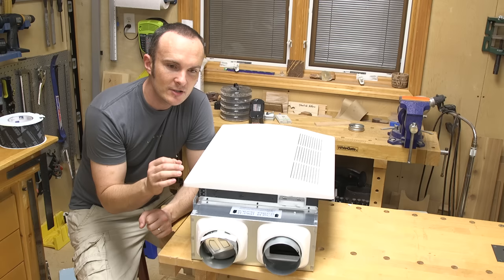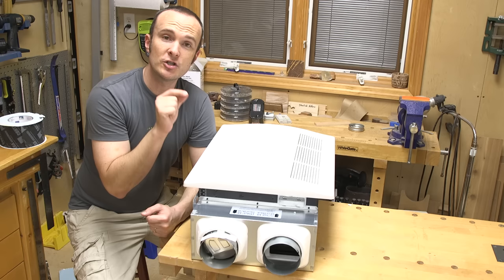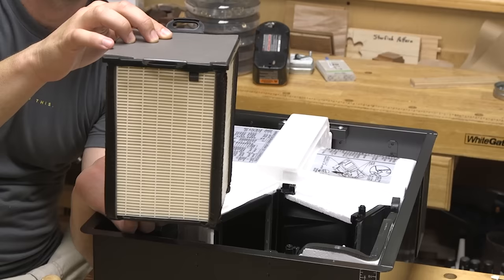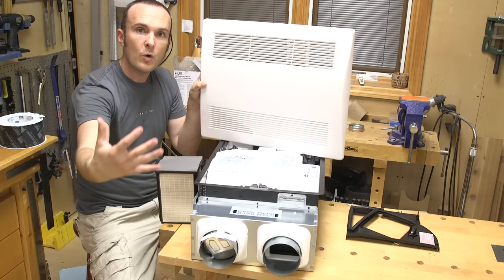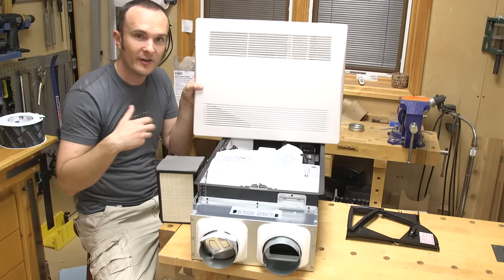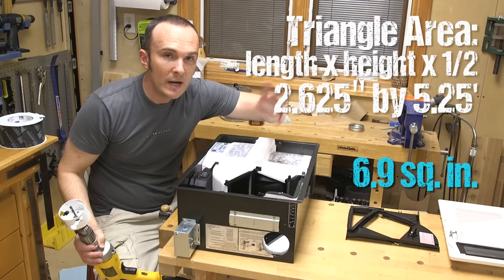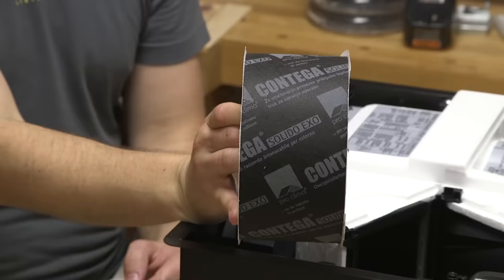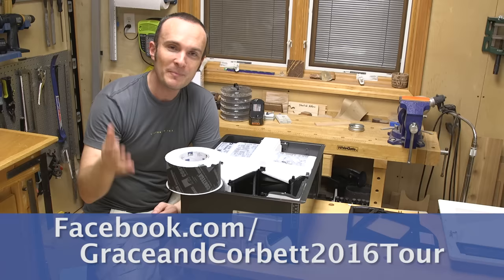Hacking the Panasonic WhisperComfort Spot ERV into a Tiny Ducted Ventilation System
Home performance guru Corbett Lunsford shows off the features of the Panasonic WhisperComfort Spot ERV (Energy Recovery Ventilator) in the process of building the Tiny Lab.  He uses a MacGyver modification recommended by the Panasonic tech team to turn it into a tiny ducted ERV system for the two-room home.